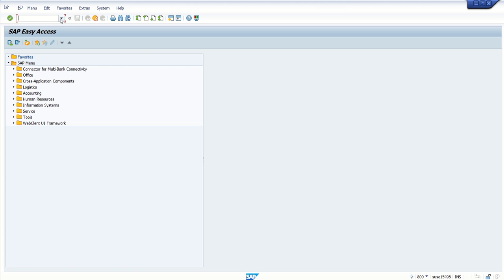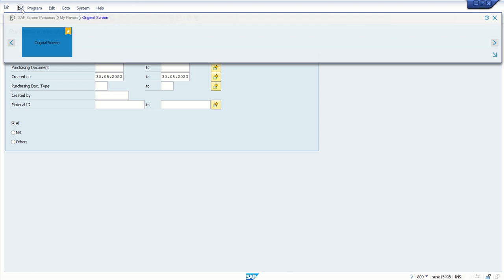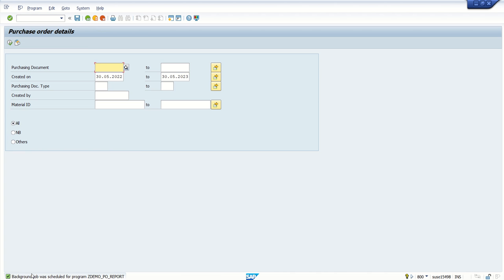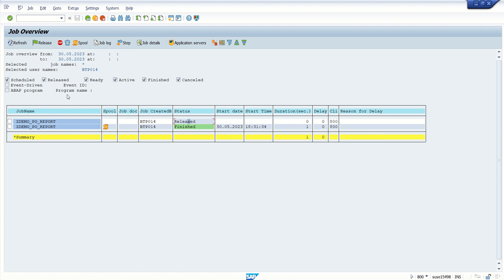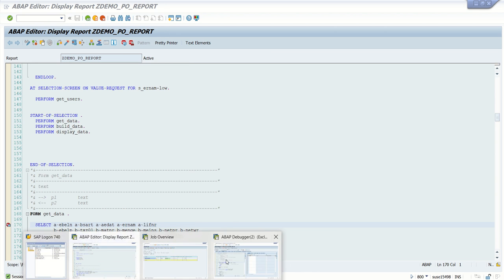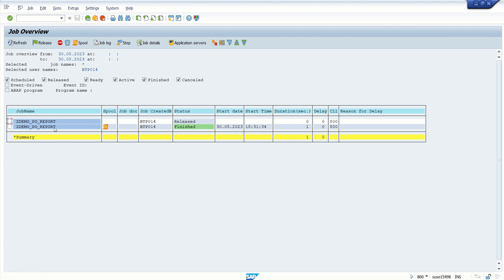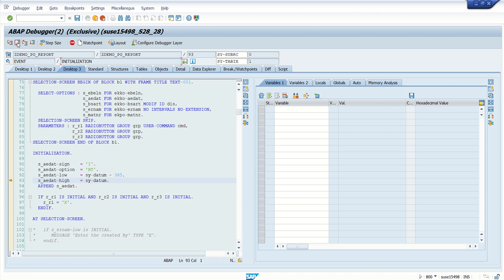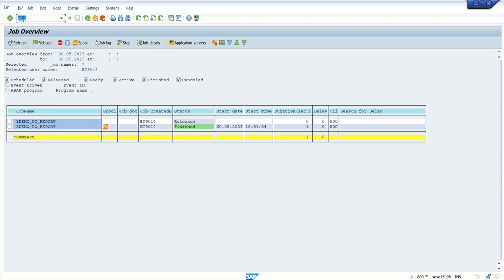08 SAP ABAP Debugging How to debug a background job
08 SAP ABAP Debugging   How to debug  a background job